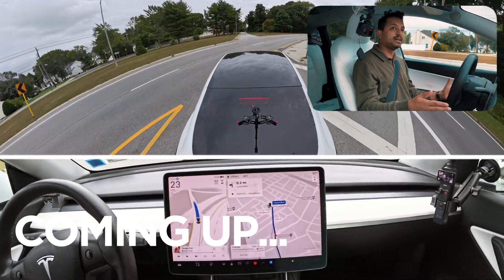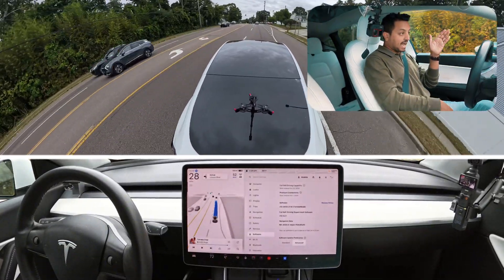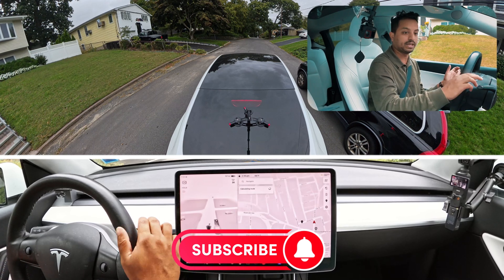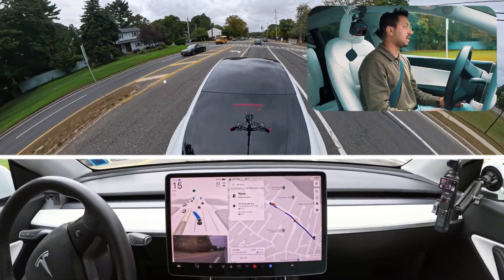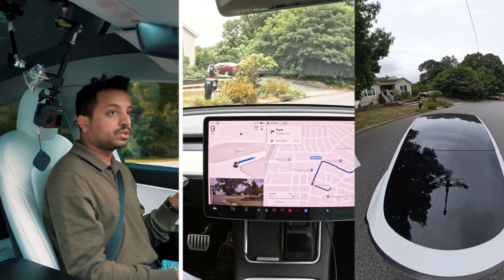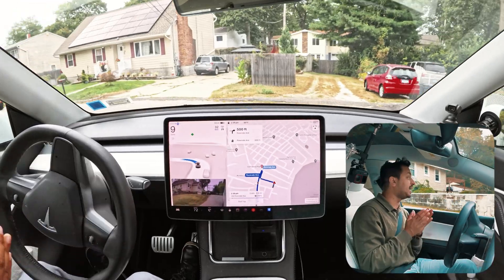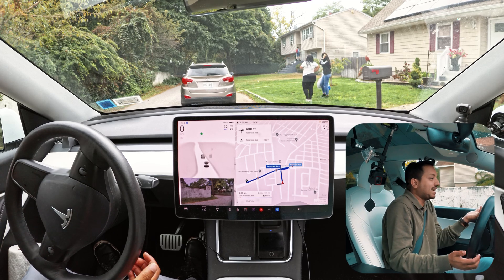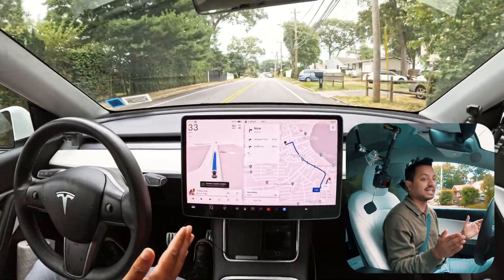Tesla FSD 12.5.2.1 Stress Test on HW3 (First Impressions & Highlights)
Witness the SHOCKING moment Tesla FSD 12.5.2.1 RUNS A STOP SIGN in NY! 😱  But also, see it MASTER the unprotected left turn for the FIRST TIME EVER! 🤯 This full self-driving test drive in Long Island will leave you on the edge of your seat. Phantom braking, narrow roads, and more - experience the future of autonomous driving, warts and all. Don't miss this thrilling ride!